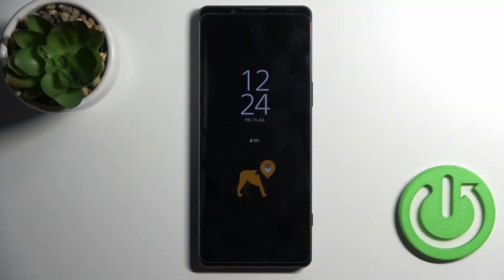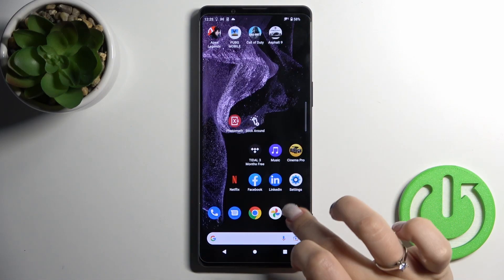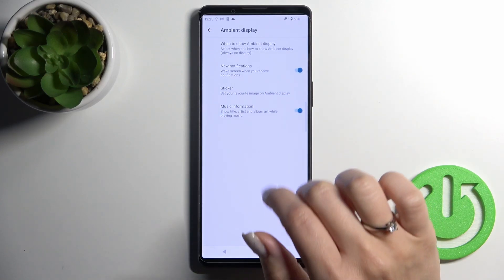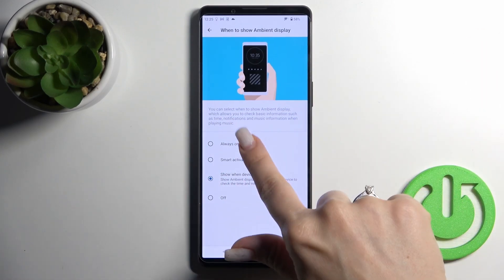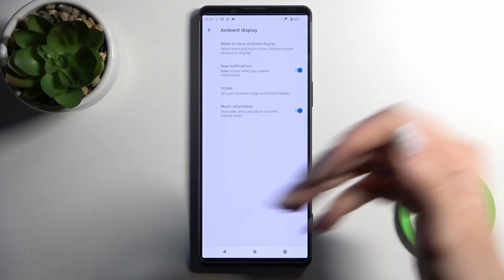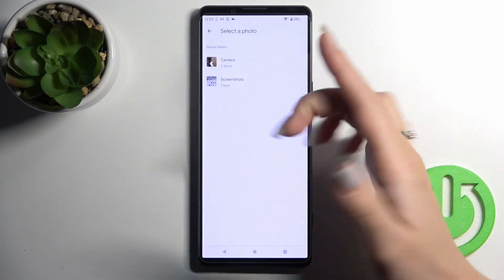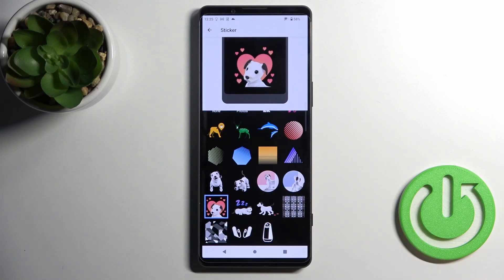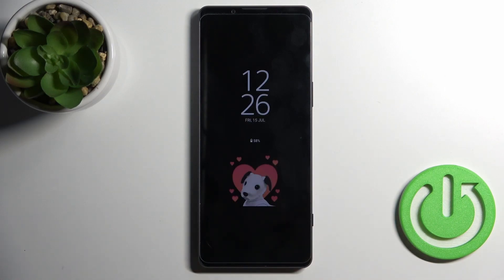How to Customize Always On Display on SONY Xperia 1 IV - Set Up Always On Display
Find out more info about SONY Xperia 1 IV:
Hi! If you want to know how to customize Always On Display in SONY Xperia 1 IV, you should watch this tutorial. We will show you how to open the lock screen preferences settings, and then how to customize the Ambient display on that device. Visit our YouTube channel if you want to know more about SONY Xperia 1 IV.

How to customize Always On Display on SONY Xperia 1 IV? How to change Always On Display on SONY Xperia 1 IV? How to adjust Always On Display in SONY Xperia 1 IV?